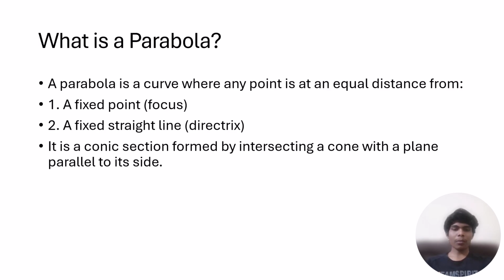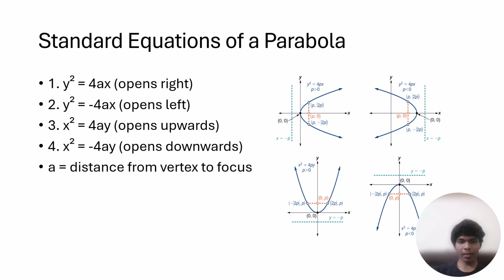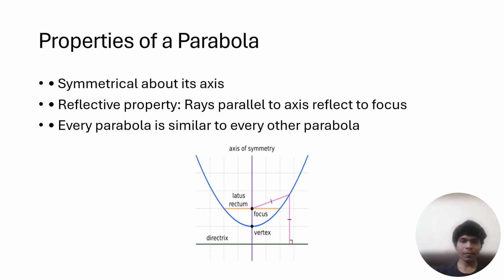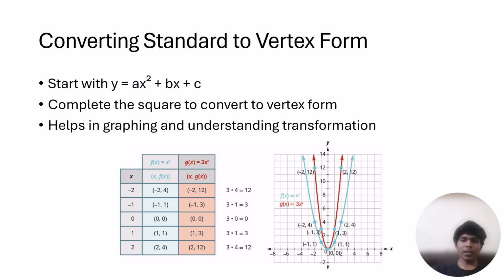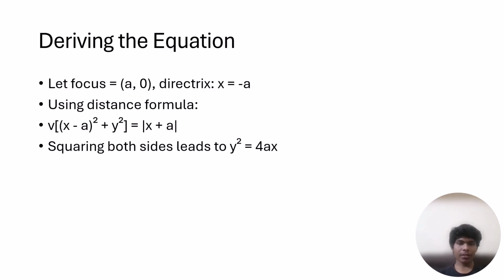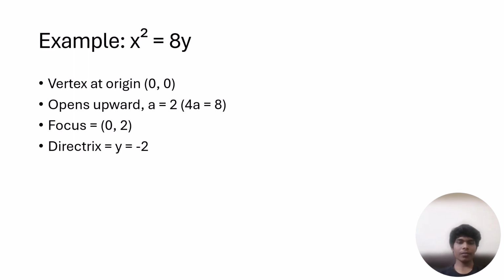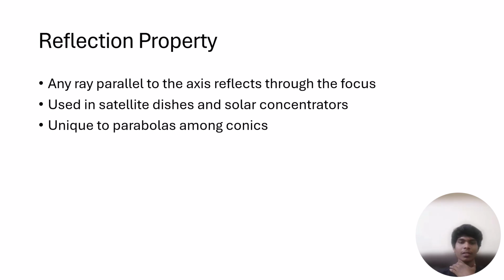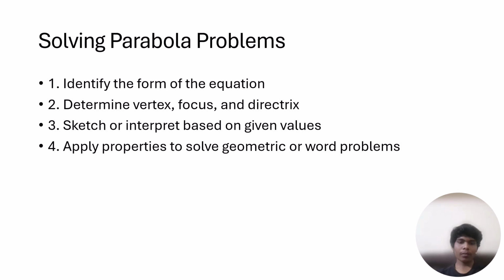maths aat 2